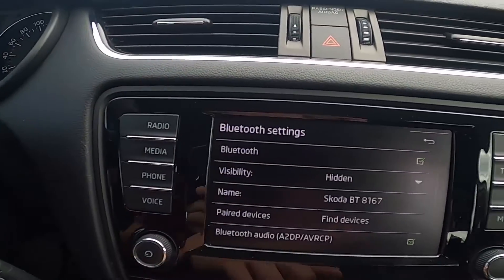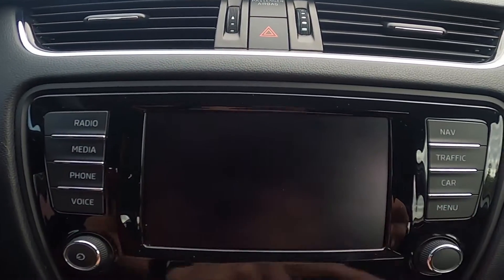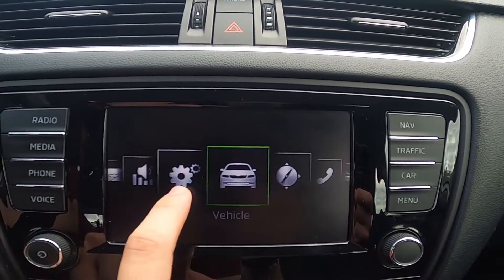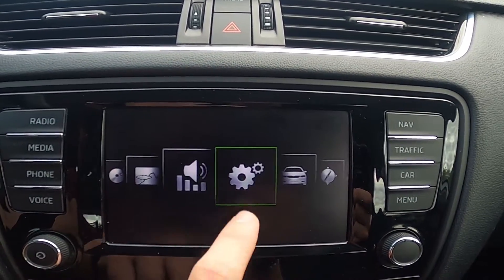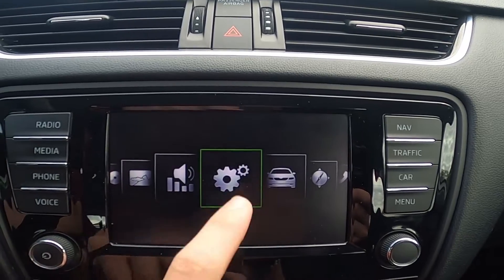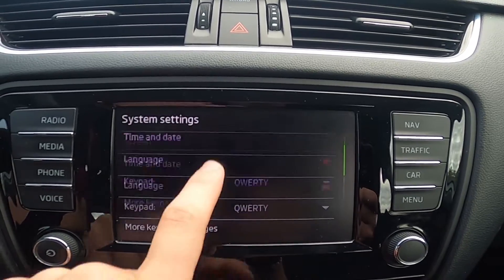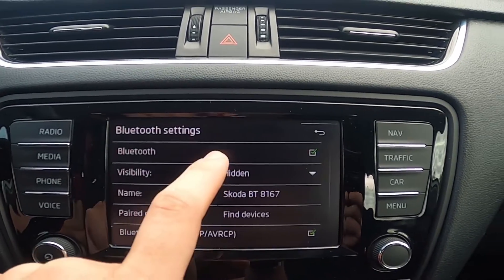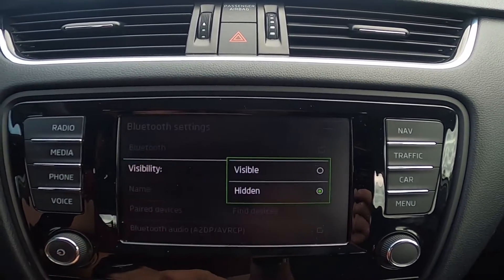How to Make Car's Bluetooth Visible or Invisible for Skoda Octavia III ( 2013 – 2020 )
Find out more info about Skoda Octavia III ( 2013 – 2020 ) :
Would You like to know how to make Car's Bluetooth Visible or Invisible in Skoda Octavia III? Thanks to this feature You'll be able to hide Your Car's Bluetooth so it won't be discoverable to other people. Follow the video we've provided to learn how to Manage Car's Bluetooth for Skoda Octavia III!

How to Make Car's Bluetooth Visible? How to Make Car's Bluetooth Invisible?

Years of Production:

2013, 2014, 2015, 2016, 2017, 2018, 2019, 2020

Series:

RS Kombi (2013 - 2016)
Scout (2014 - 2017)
RS Kombi Facelifting (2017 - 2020)
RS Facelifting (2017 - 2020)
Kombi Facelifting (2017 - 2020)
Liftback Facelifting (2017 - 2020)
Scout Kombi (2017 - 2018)